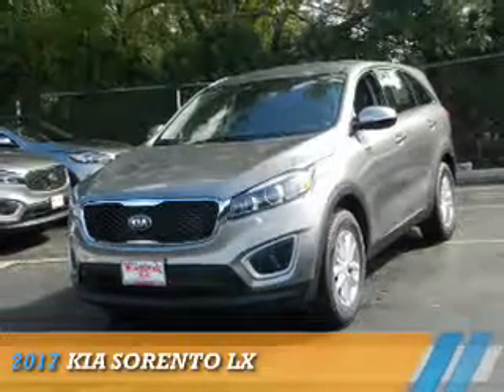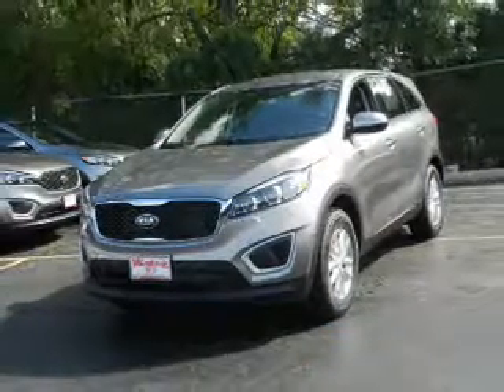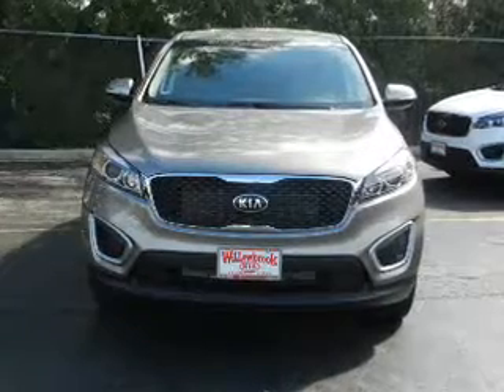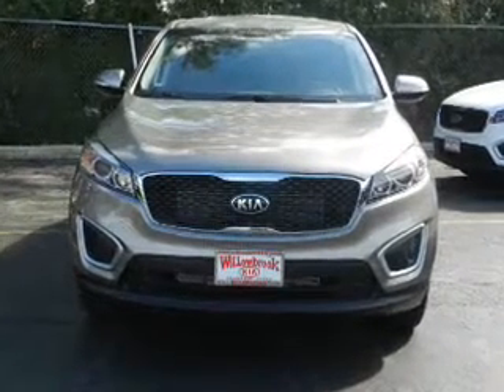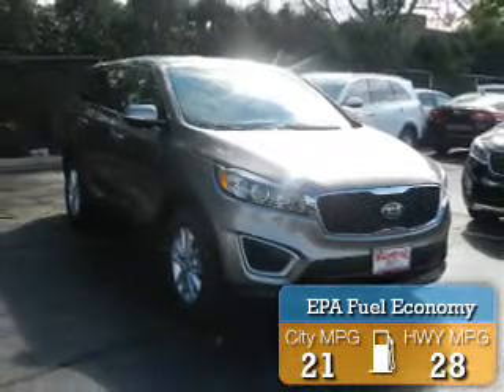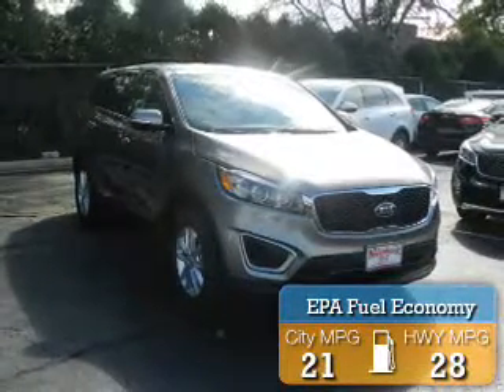2017 Kia Sorento HK5257 - Willowbrook IL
Phone:
Year: 2017
Make: Kia
Model: Sorento
Trim: LX
Engine: 2.4 liter 4 Cylindercylinder FWD
Transmission: Shiftable Automatic
Color: Gray
Mileage: 4
Address:
7301 Kingery Hwy
Willowbrook, IL 60527
VIN:5XYPG4A37HG219585